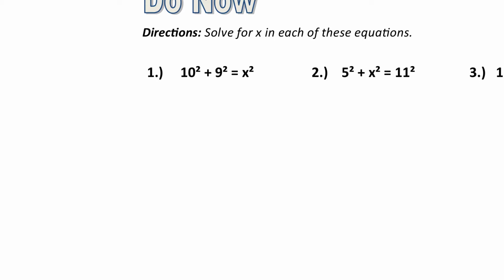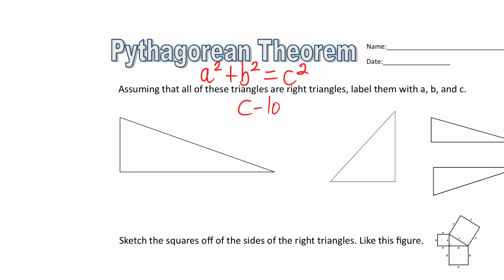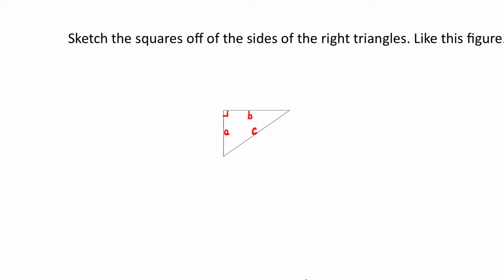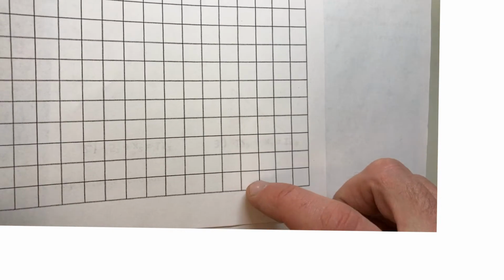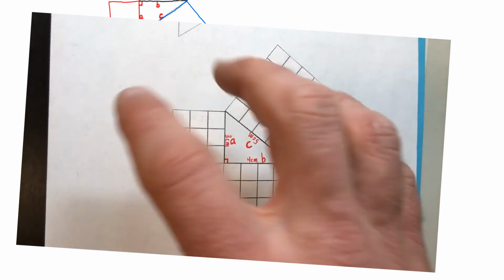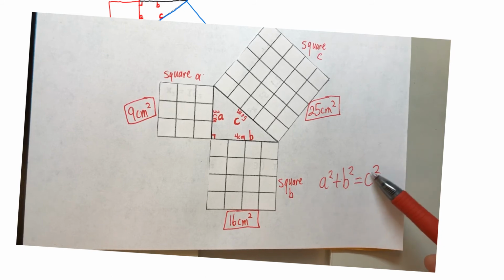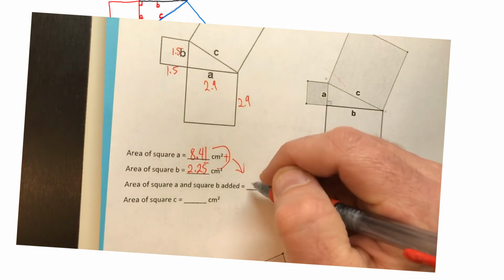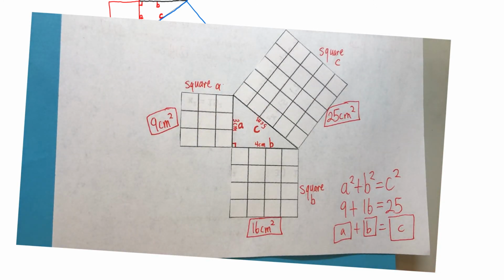Pythagorean Theorem with Geometric Squares Tuesday 11 19 2019